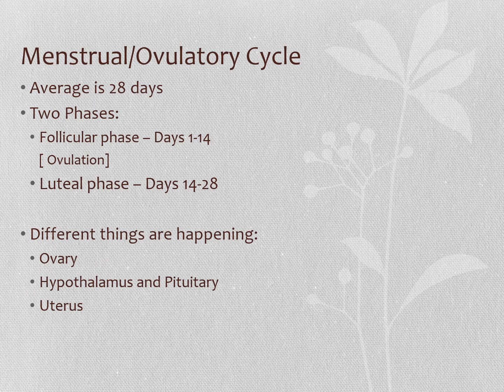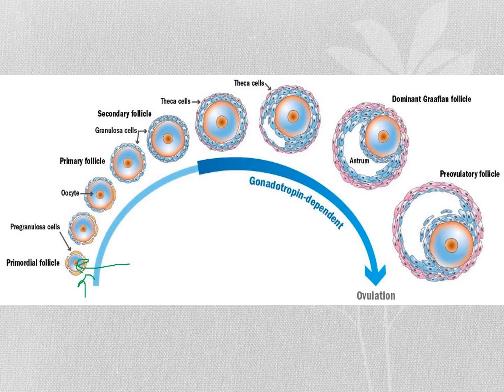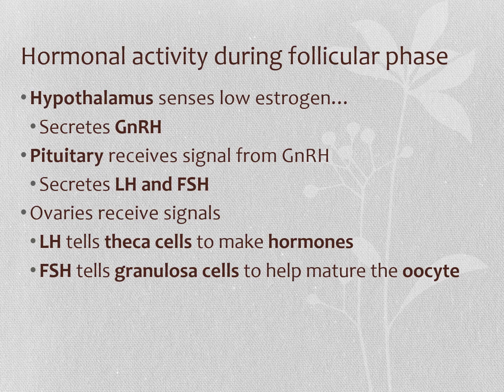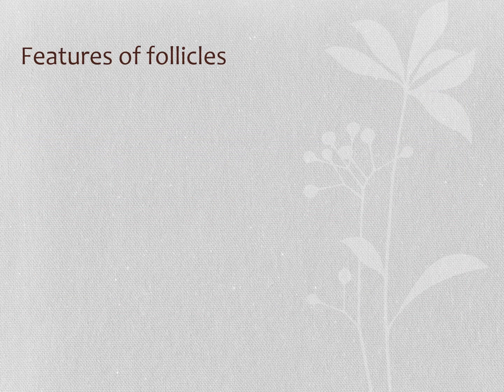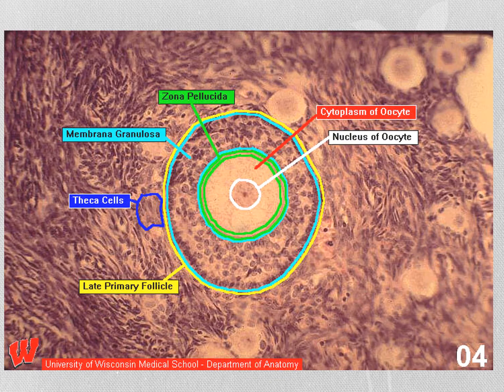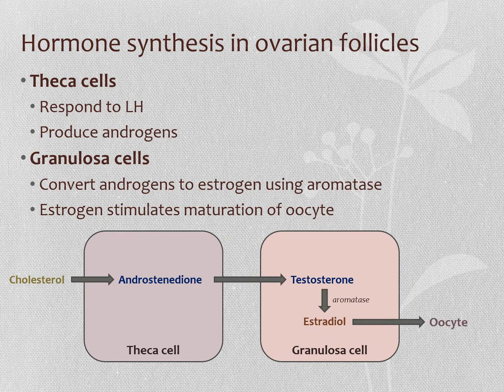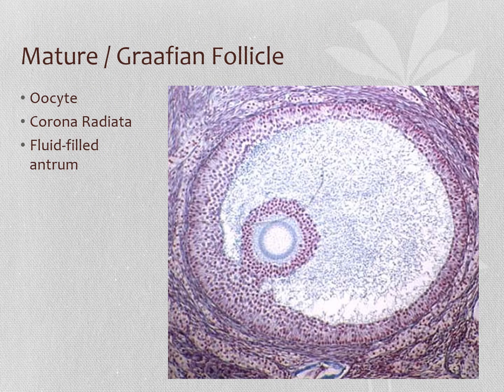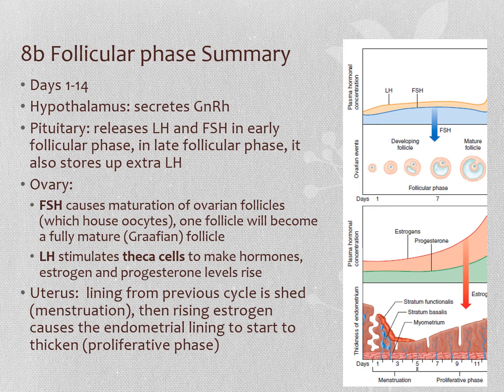HSB Lecture 8b Follicular Phase of Menstrual Cycle